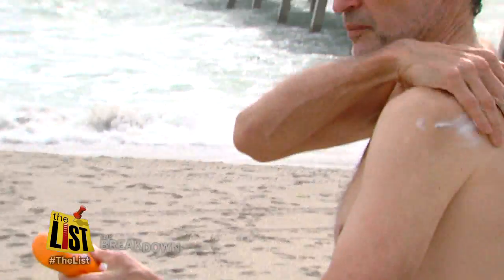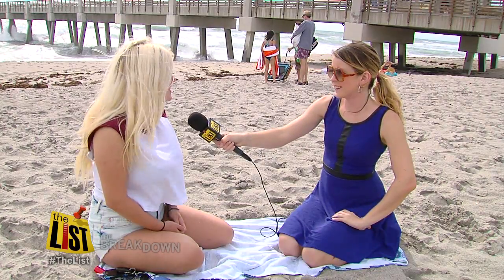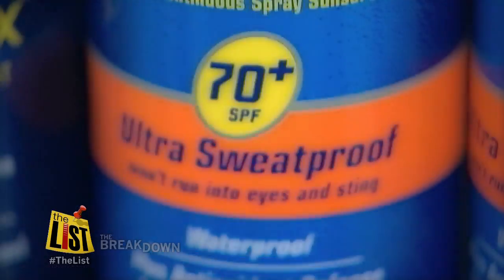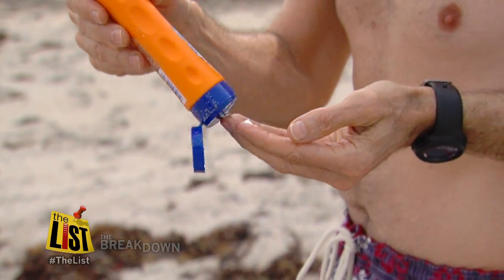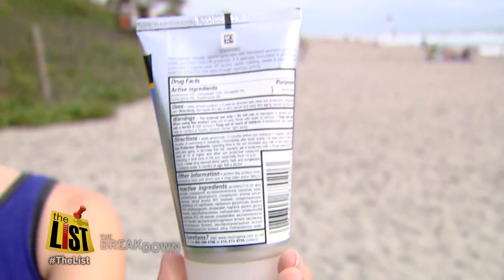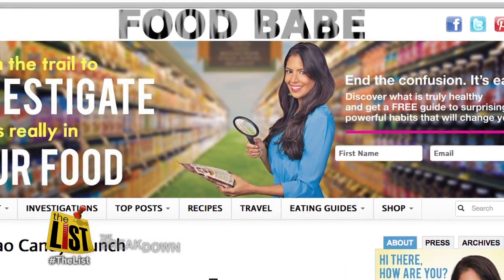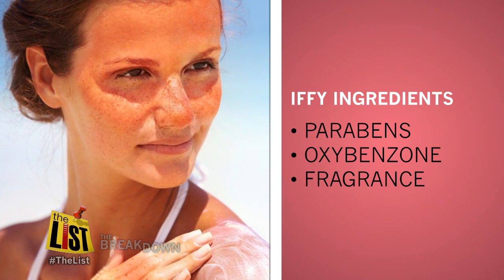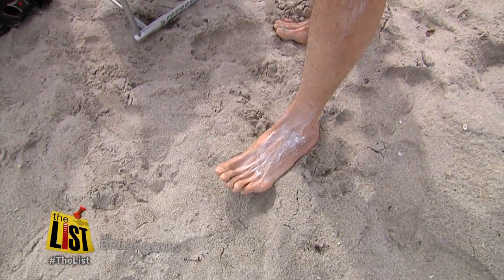MUST KNOW SUNSCREEN SECRETS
There are all types of visitors along Juno Beach in South Florida, from those who wouldn't wear sunscreen even if Channing Tatum was applying it, to those who scan the microscopically small ingredients list on sunblock bottles before choosing a brand.